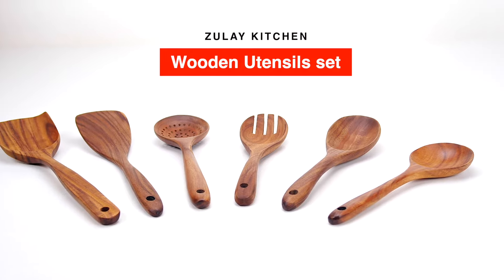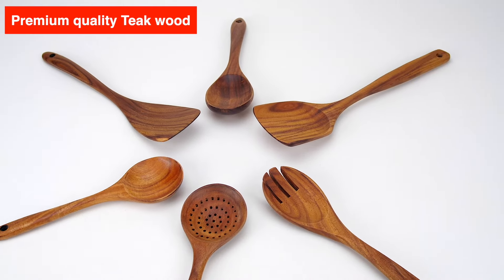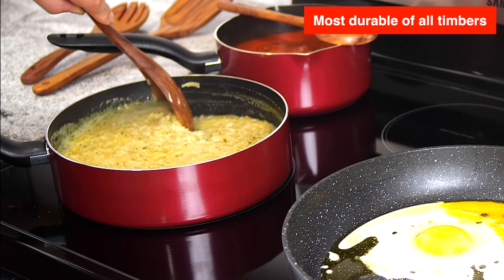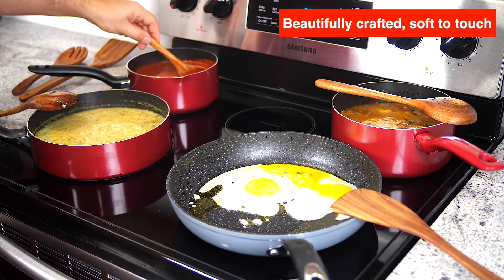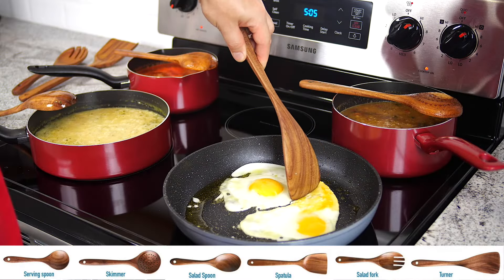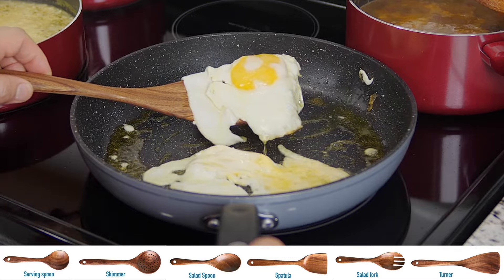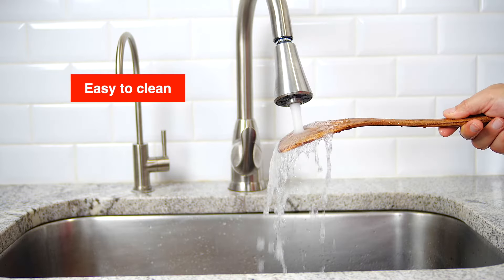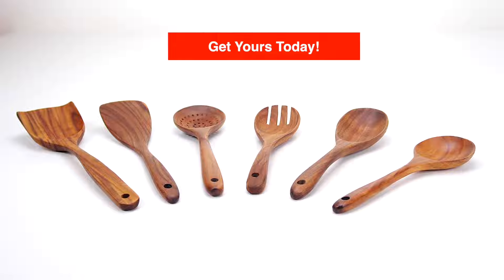Best Wooden Utensil Set! On Amazon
Zulay Kitchen's 6-Piece Wooden Utensil Set is perfect for your daily cooking needs! This stunning teak set includes a salad spoon, salad fork, serving spoon, skimmer, spatula, and turner.